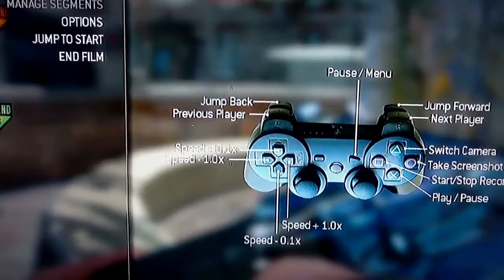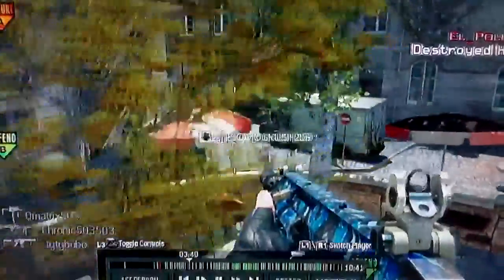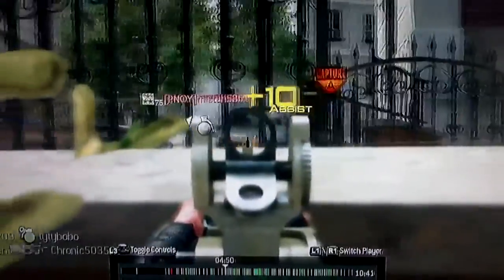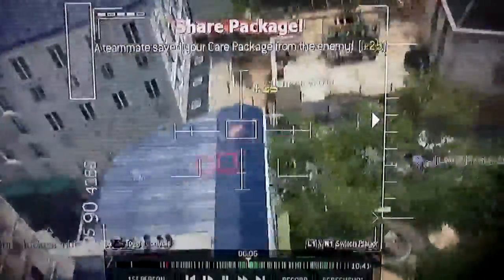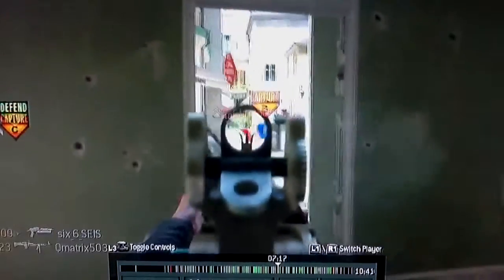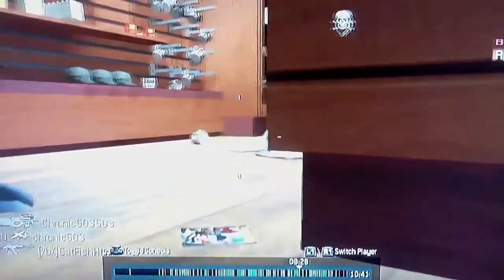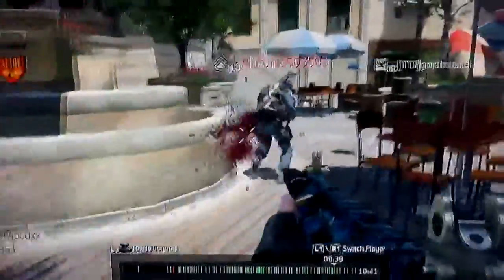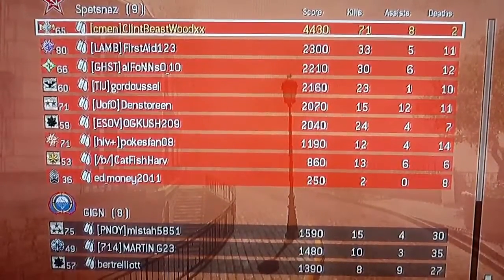Mw3 AH6/PaveLow/Osprey and MOAB! (Vid Edit W/ MUSIC)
I went in expecting a regular game play instead I get an epic one